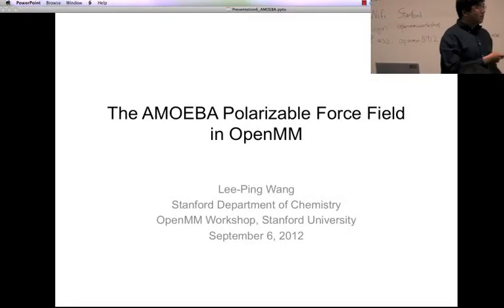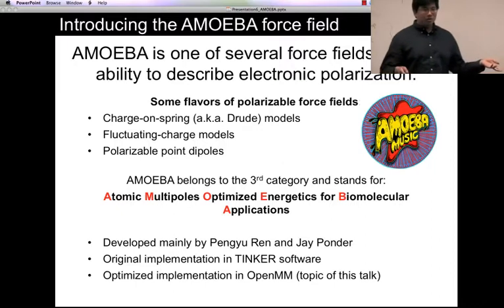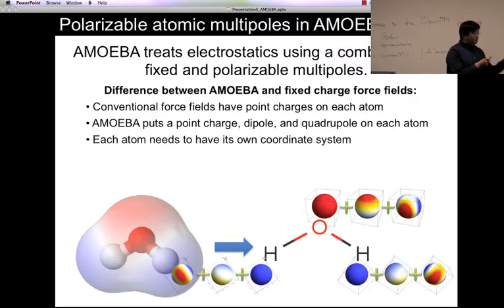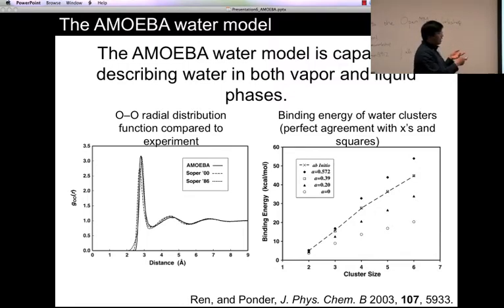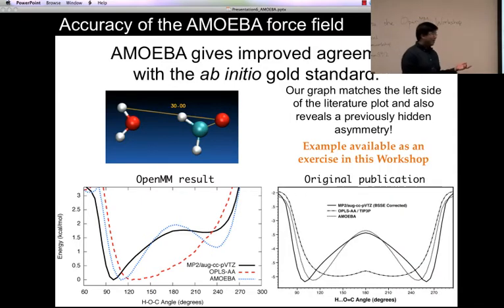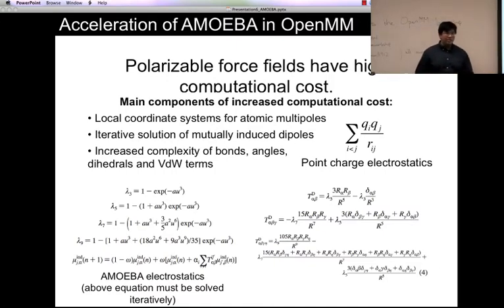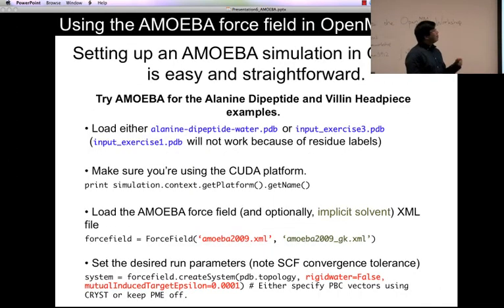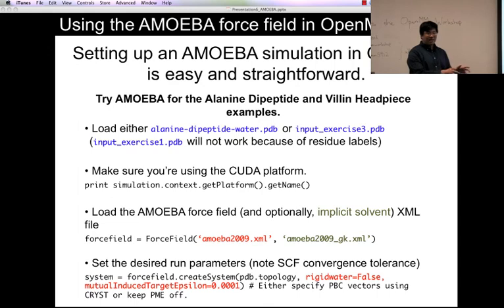Using AMOEBA Polarizable Force Fields